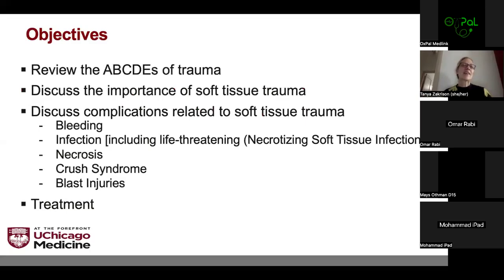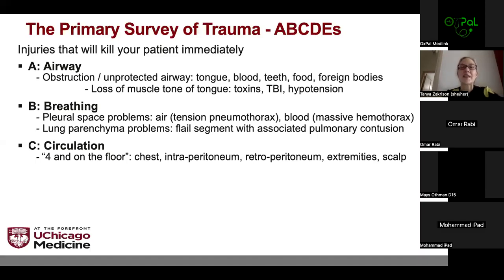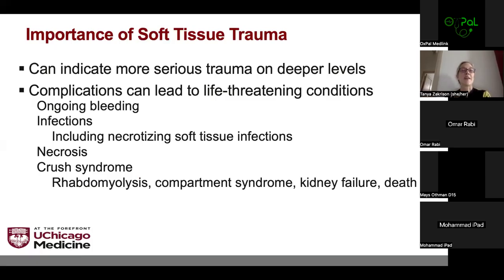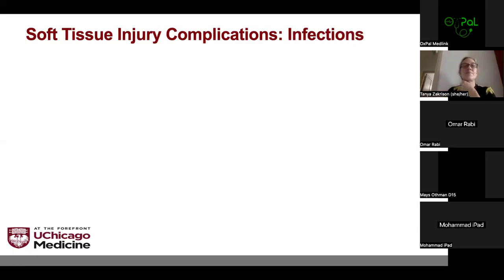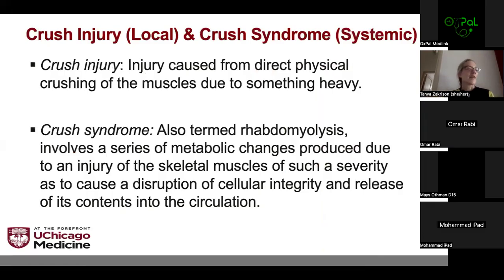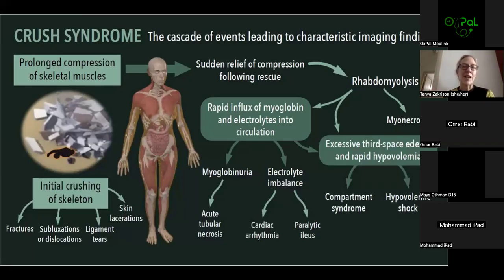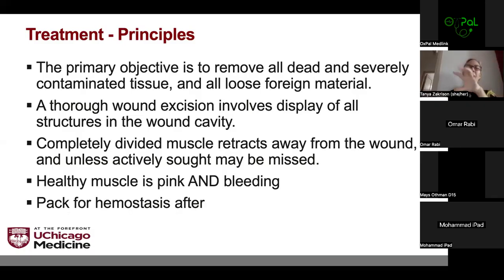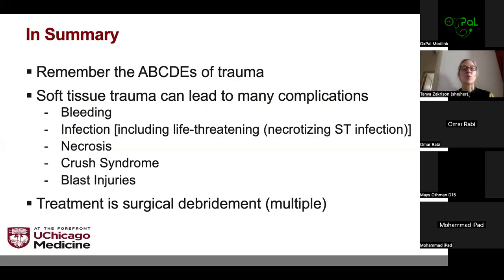Soft tissue trauma by Dr Tanya Zakrison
Part of the Trauma Series